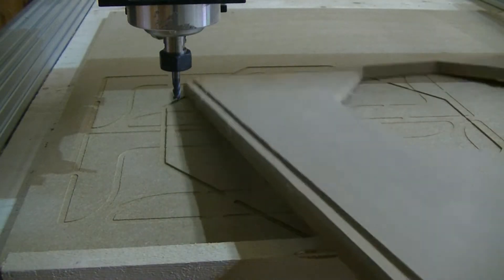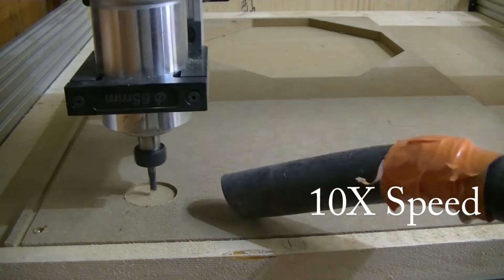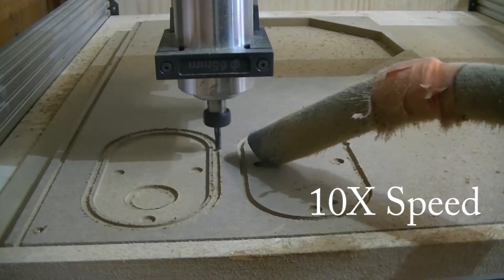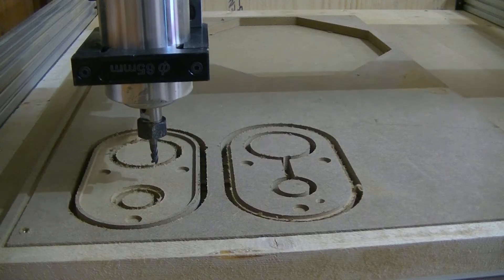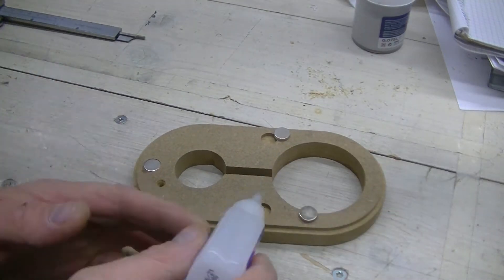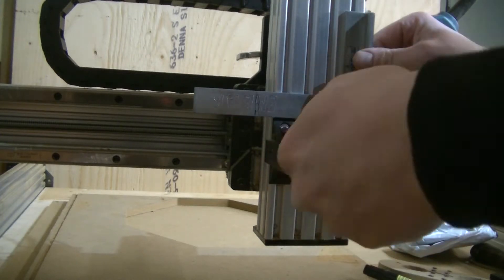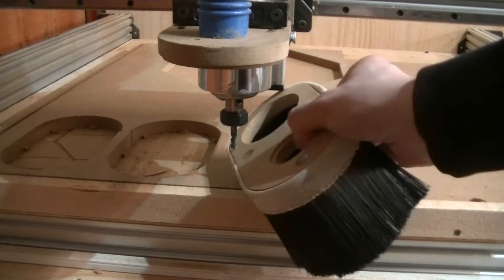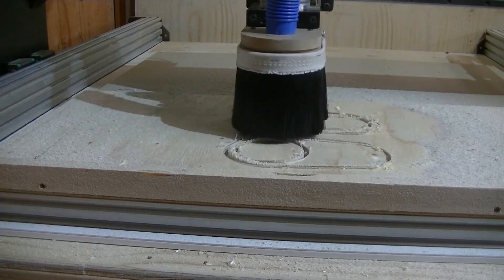See what happens when you don't do your research: Making a dust shoe version 1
When you don't do your research you tend to have a lot less luck in your projects. If you want to know what I mean by that you might want to stick around to the end of the video.

If you look further down in the description you will find links to some of the products I used to build my CNC router

These are affiliate links so if you choose to purchase anything I will receive a small kickback at no extra cost to you and it would help me a lot in creating these videos.

STEPPERONLINE Stepper Motor Driver 1.0-4.2A 20-50VDC

STEPPERONLINE Switching Power Supply 115V/230V S-350-36

Arduino Nano

Arduino Nano Terminal Adapter Shield (Terminal Adapter 3pcs)

Nema 23 Stepper Motor 4.2A 3.0Nm (425oz.in)

Square Linear Guideway Rail HGH15-1000mm +2Pcs HGH15 - CA Carriage Block

C-Beam Linear Rail (40mm x 80mm) (Silver, 1000mm)

As always, if you like what you see, let me know!